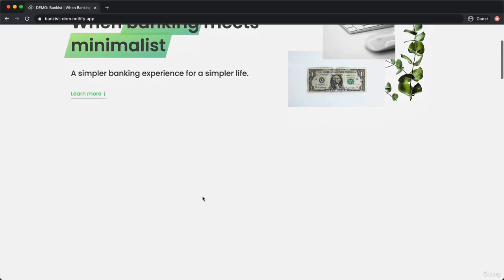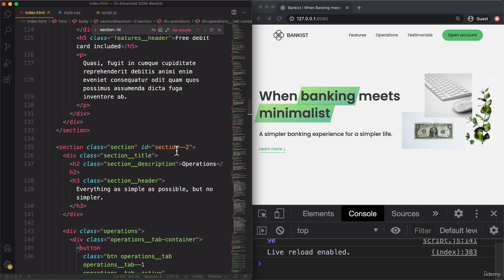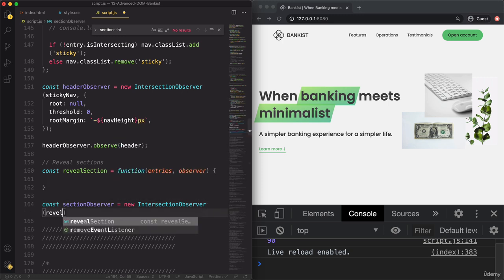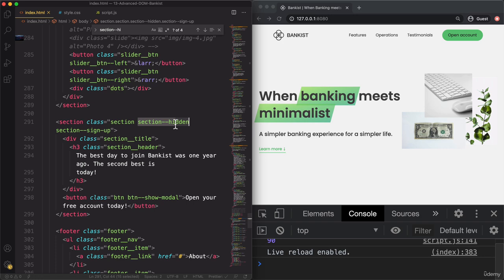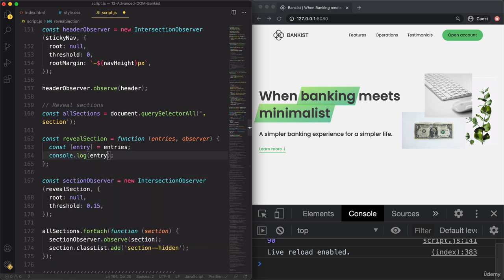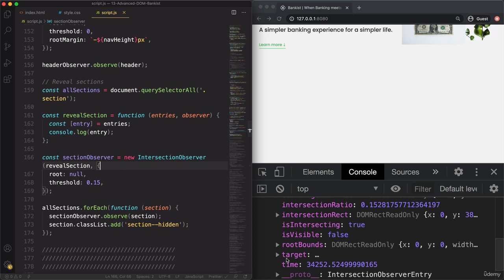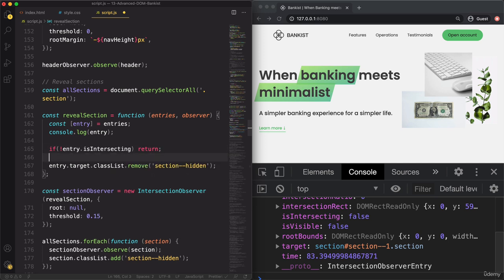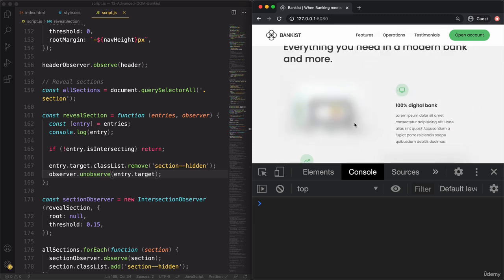17 Отображение элементов на прокрутке